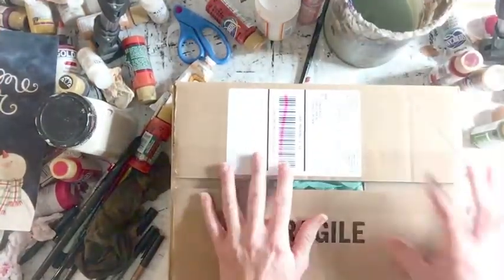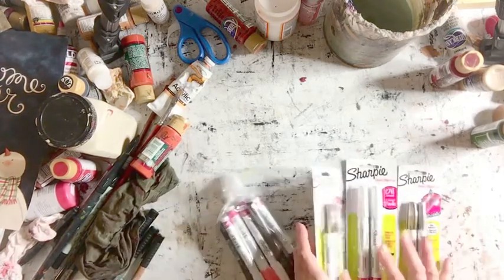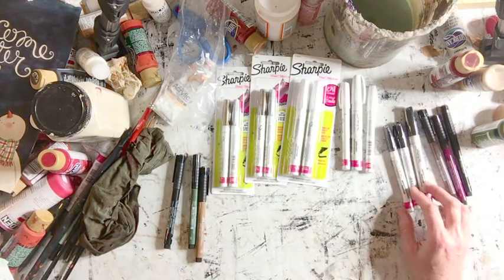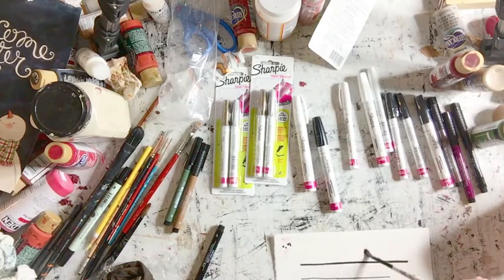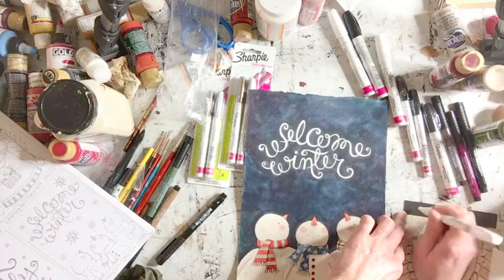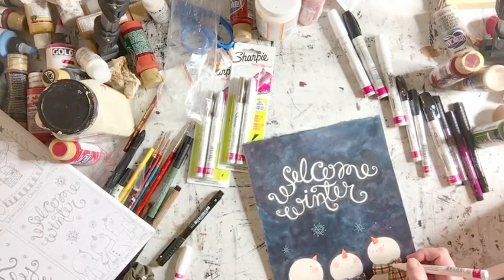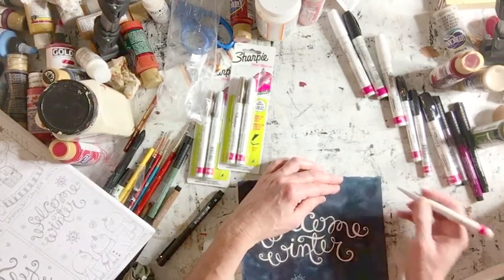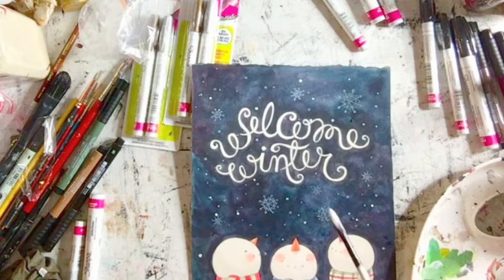Unboxing Sharpie Paint Markers & Pitt Pens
Join me as I unbox new art supplies and compare Sharpie Paint Markers with Pitt Pens. Learn which works with which application.